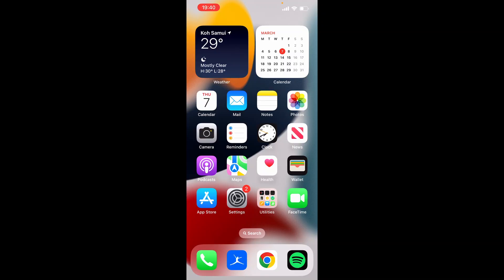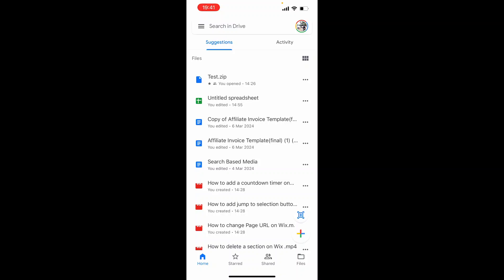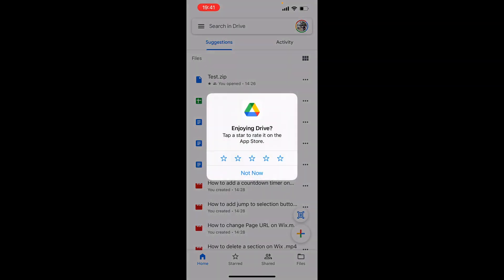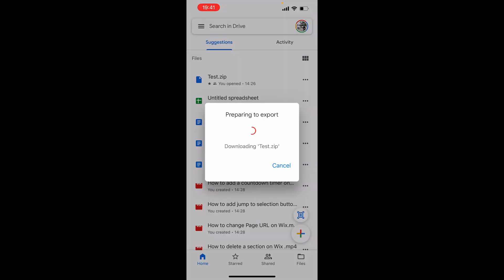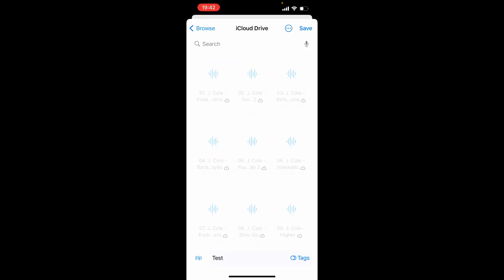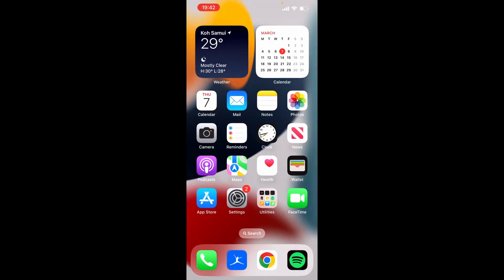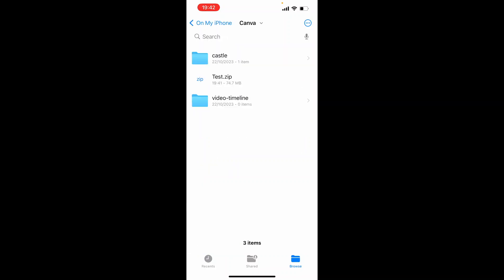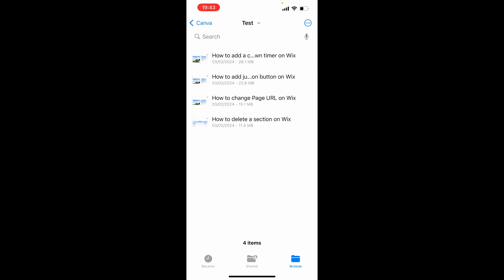How To Unzip Google Drive Files on iPhone (Step By Step)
In this video, I show you how to unzip Google Drive files on iPhone. In under 2 minutes, I explain how you can unzip your files in Google Drive to your iPhone. Thanks!